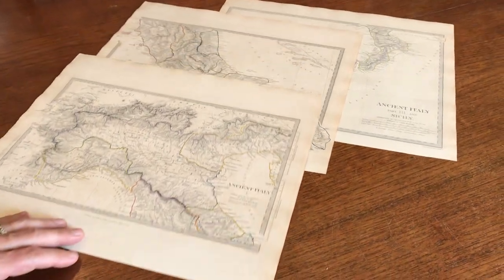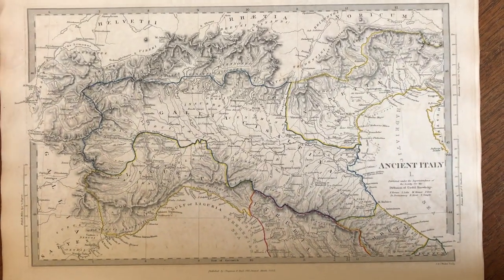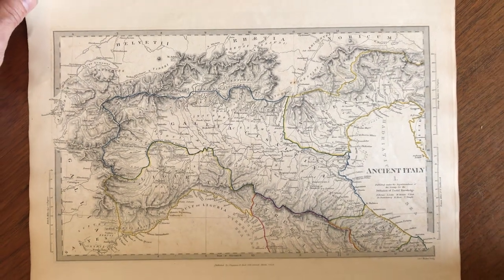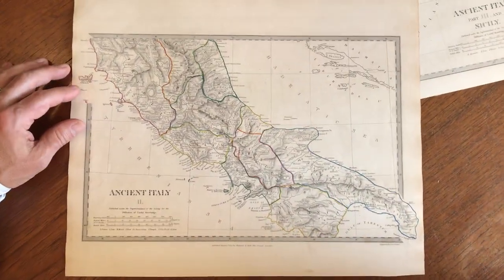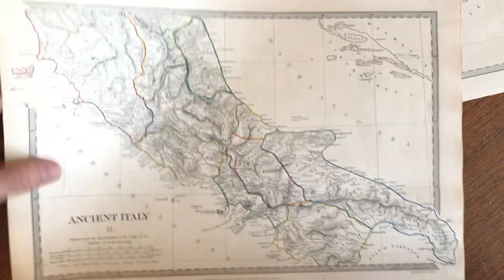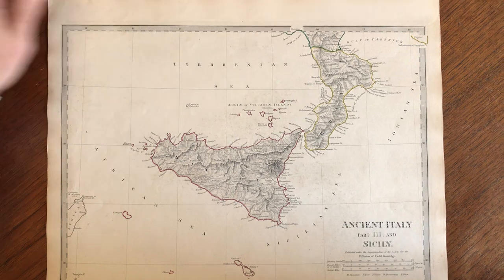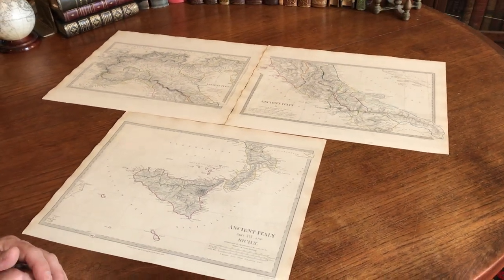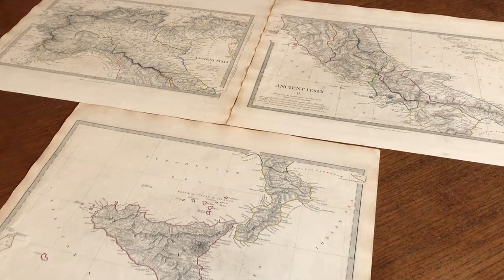Ancient Italy 3 maps lot 1830-32 J.C. Walker engraved SDUK Roman Empire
Ancient Italy I.
Printed area measures c. 8 3/4" x 14 1/4".

Ancient Italy II.
Printed area measures c. 9 3/4" x 15 1/2".

Ancient Italy Part III, and Sicily.
Printed area measures c.11 1/8" x 14 7/8".

(Europe / Italy)

Issued 1830-2, London, by Chapman & Hall.  Engraved by J.C. Walker

Lot of three (3) finely engraved early 19th century antique maps, with original outline hand color.

Light uniform paper age toning, remaining clean - a pleasing and well preserved visual example.

Sheets all measure c. 13 3/8" x 16 1/4".

[vR17057]